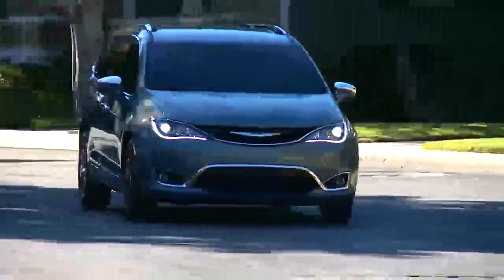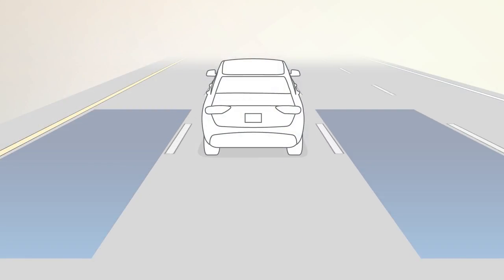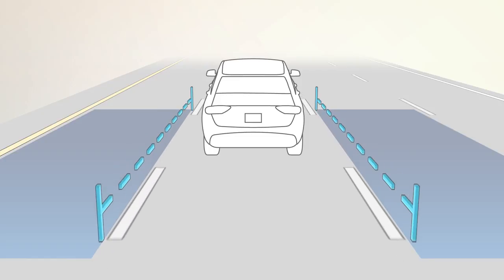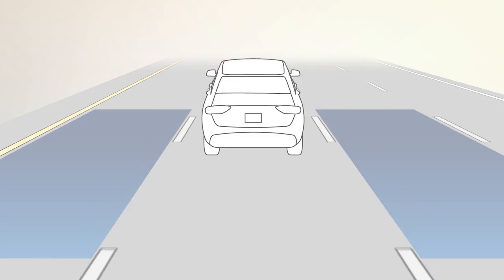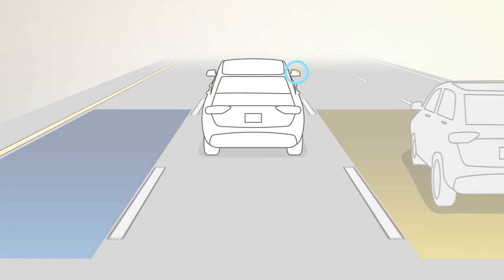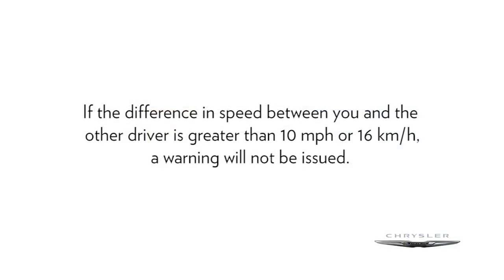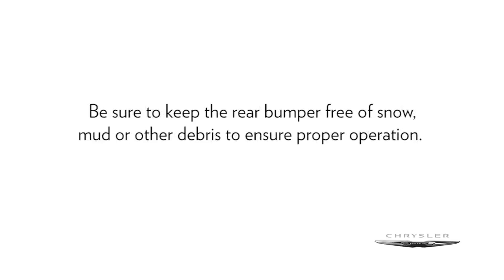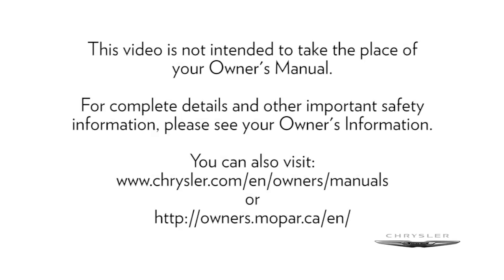Blind Spot Monitoring-Learn about the blind spot monitor on your 2017 Chrysler Pacifica Hybrid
Learn how your 2017 Chrysler Pacifica Hybrid blind spot detection early warning system provides additional safety when driving. The Blind Spot Monitor uses blind spot sensors and warning lights to help increase your situational awareness, especially when changing lanes.